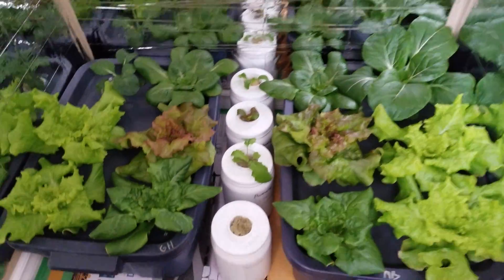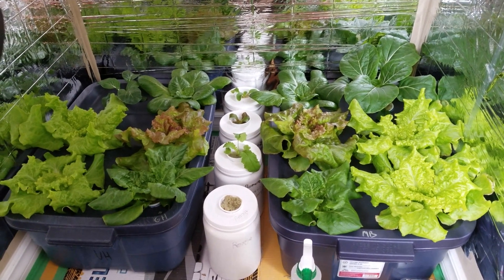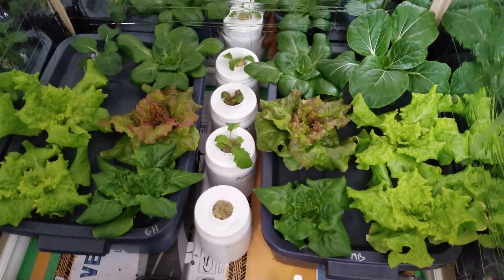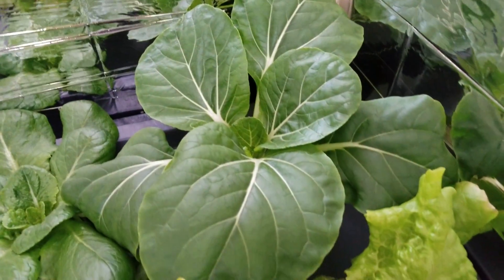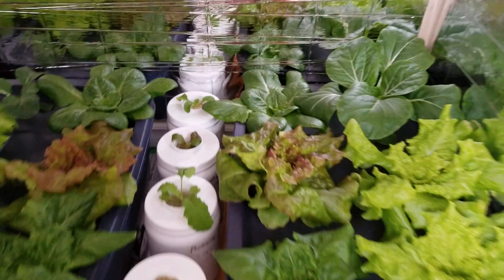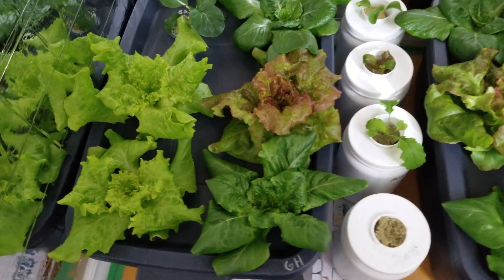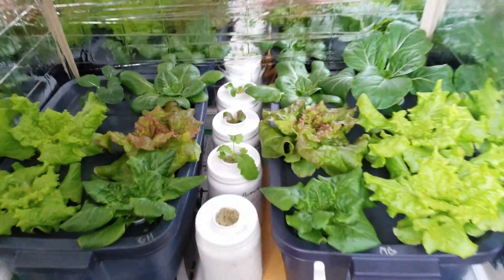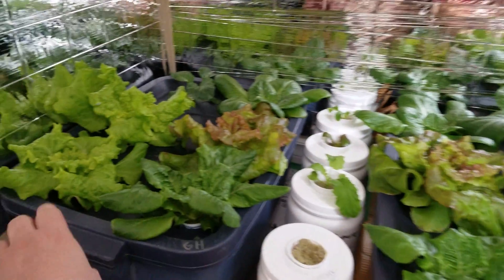Masterblend vs Maxigro 1.5tsp + Epsom salt part 2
8 day progress from the last video comparing two popular nutrients used in kratky hydroponics.